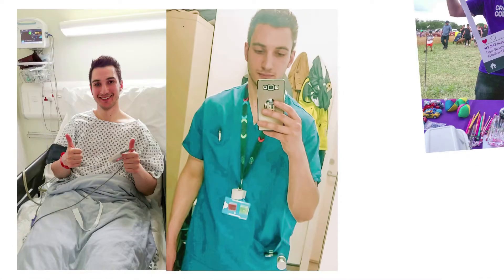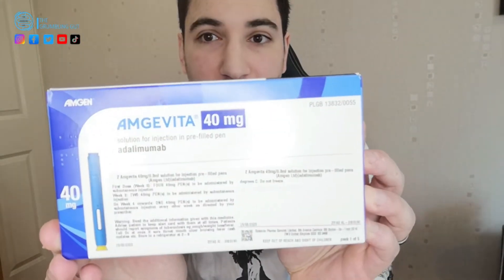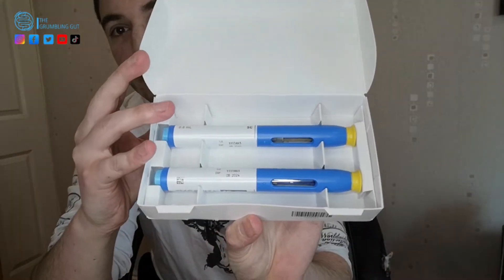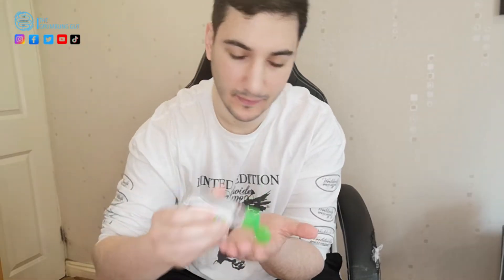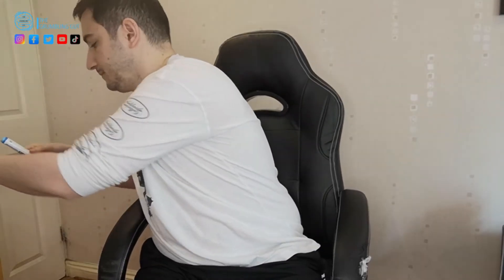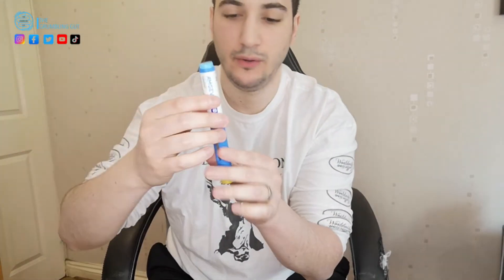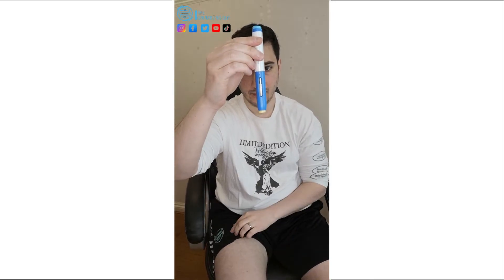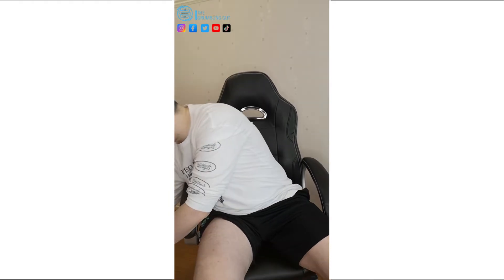HOW TO INJECT AMGEVITA (ADALIMUMAB) FOR INFLAMMATORY BOWEL DISEASE (IBD) I TIPS I THE GRUMBLING GUT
HOW TO INJECT AMGEVITA (ADALIMUMAB) FOR INFLAMMATORY BOWEL DISEASE (IBD)
I have recently started new medication and have been put on the biologic adalimumab. I have been given the biosimilar amgevita to use and  will document my journey with it in other videos but in this video I will show you how I inject myself with the biologic amgevita.